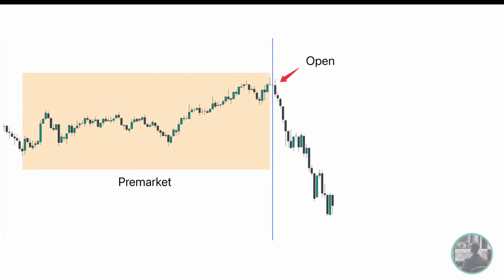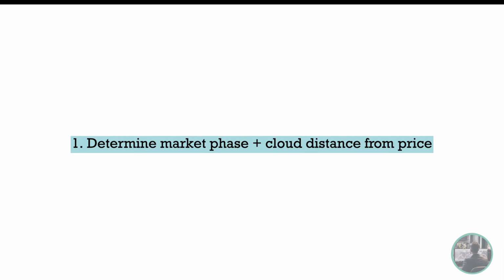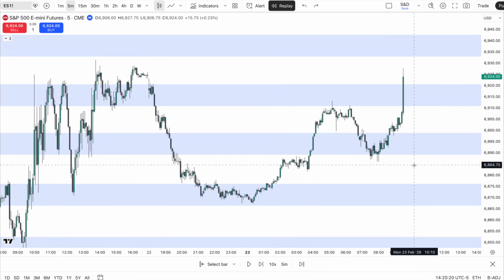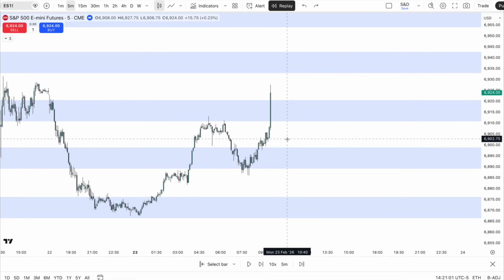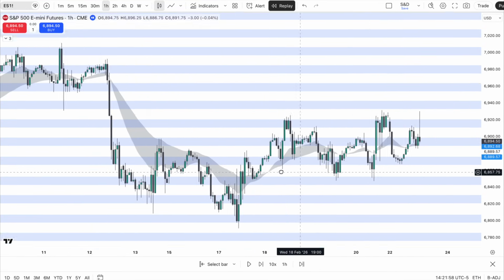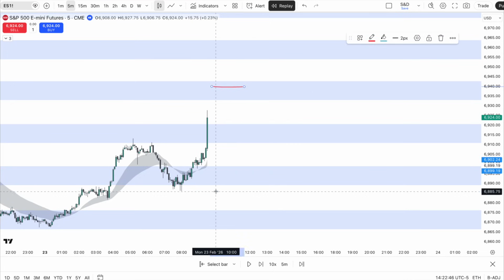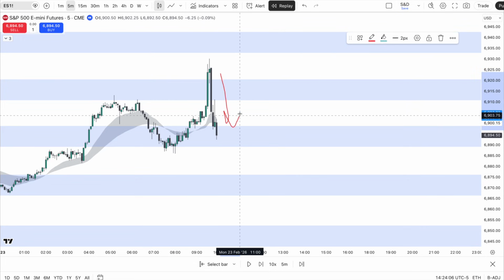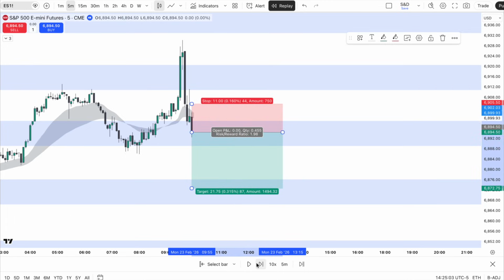The ONLY trading strategy I used to make $20k/month in 30 seconds a day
In this video, I'll be showing you the 30-second strategy that I use every day to trade consistently

Apply here to learn the exact level-to-level system I rely on for consistent profit

0:00 Intro
0:45 How the ES works
2:04 Step 1
5:15 Step 2
6:50 Step 3